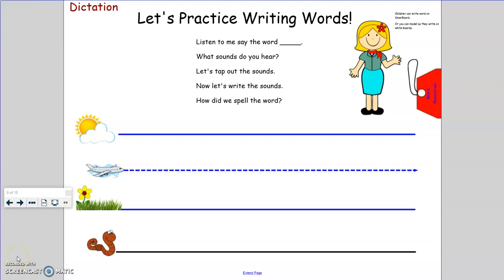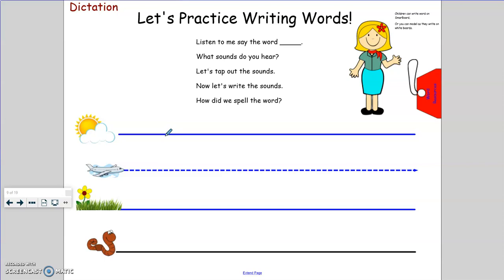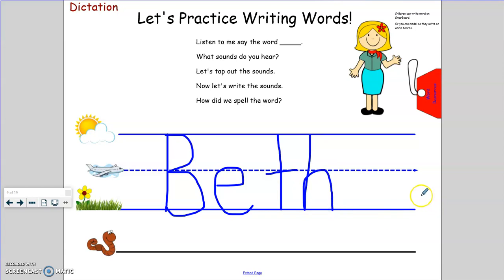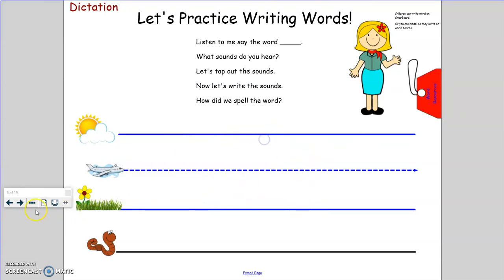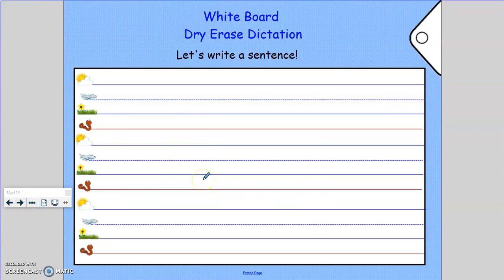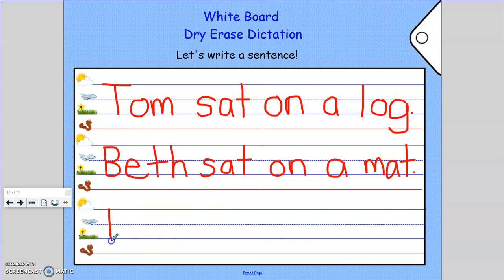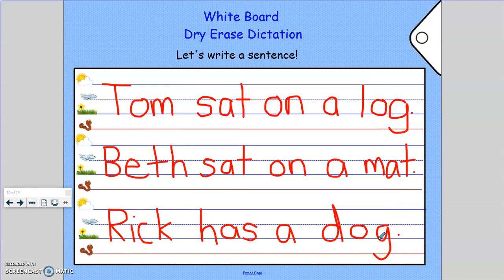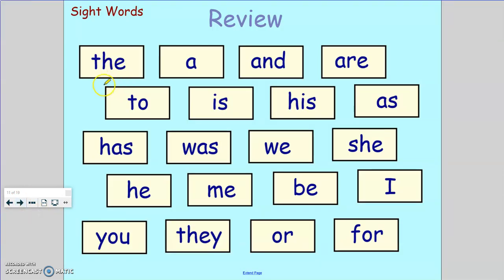Fundations Unit 5 Week 2 Day 2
This video reviews the concepts taught in Fundations Unit 5 week 2.